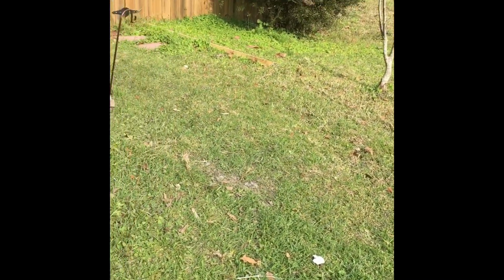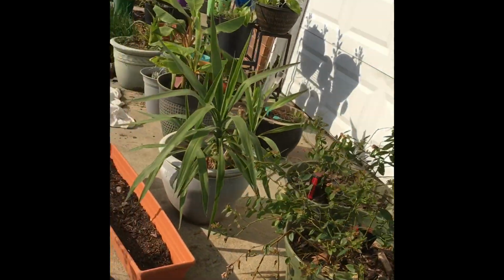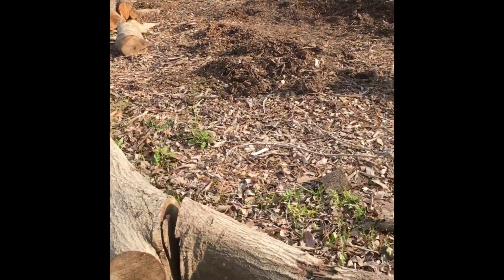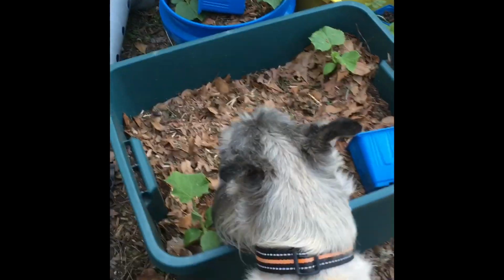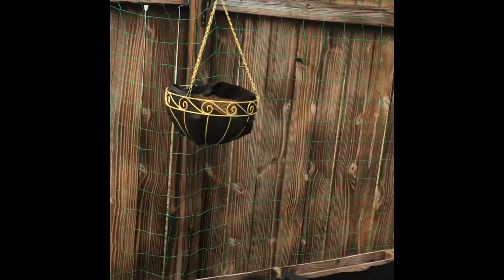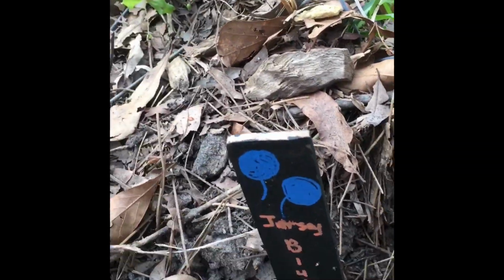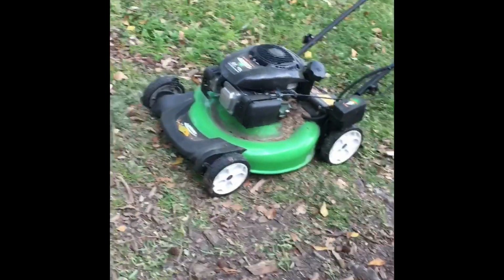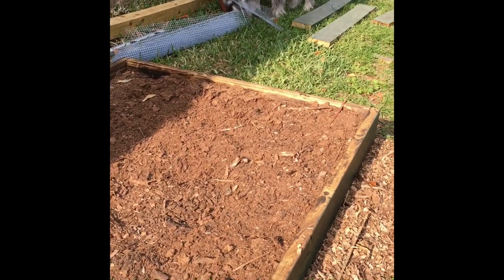Yard Update March 14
I have been a busy girl.